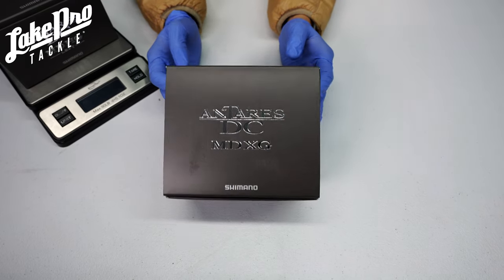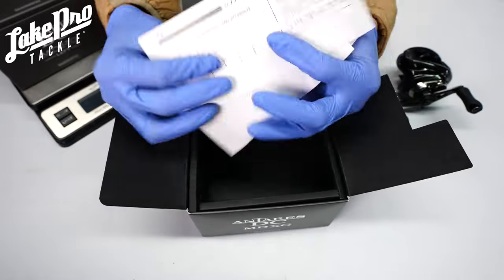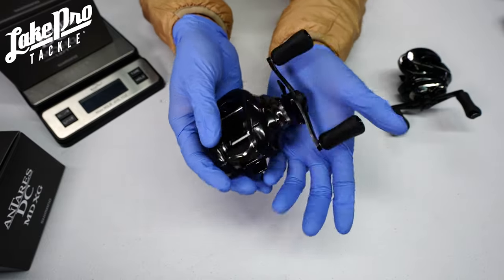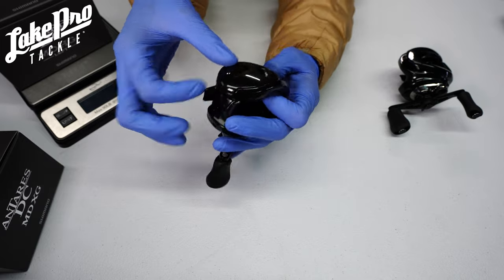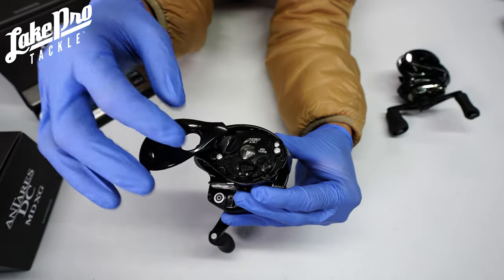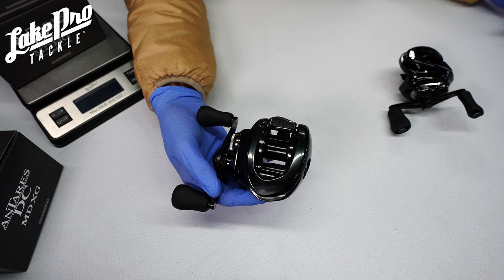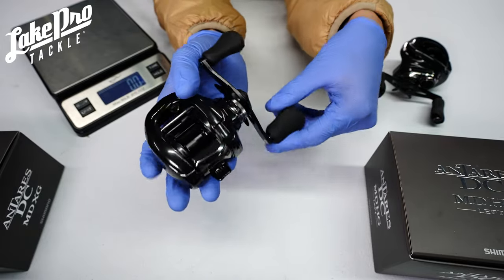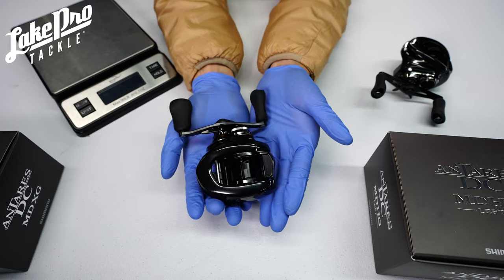Unboxing EXPENSIVE Japanese Fishing Reel From Shimano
Let's take a look at the Antares DC MD! We hope you enjoyed the video! Shop tackle at: Lakeprotackle.com